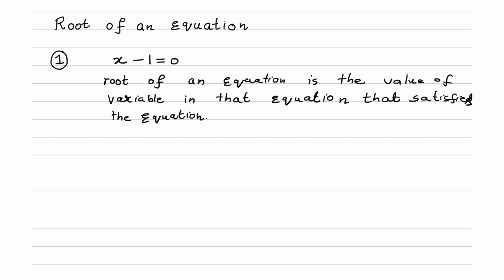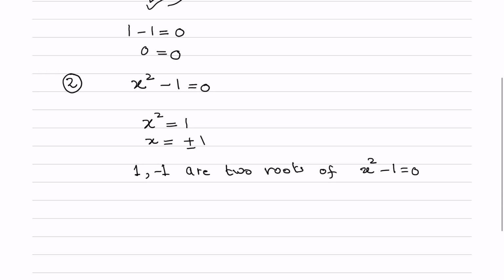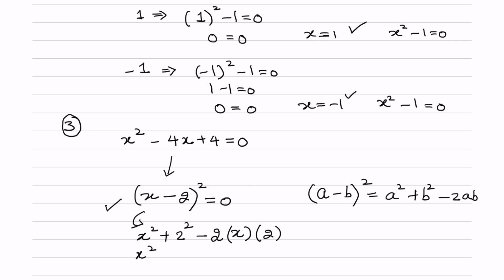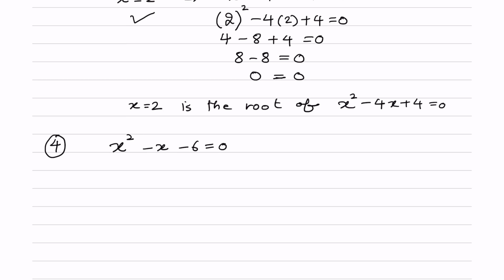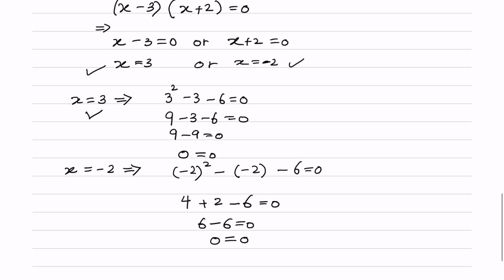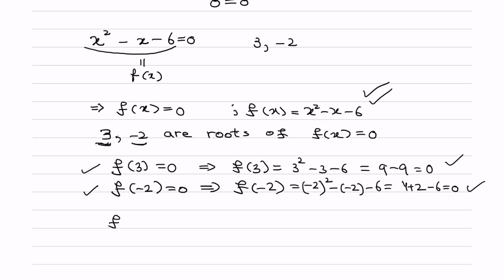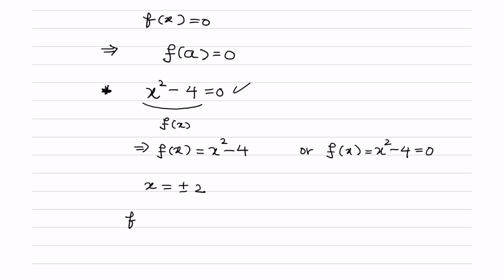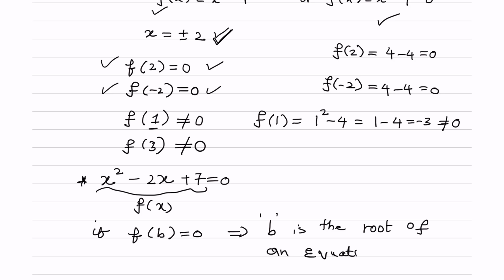Root of an equation-Numerical Computing